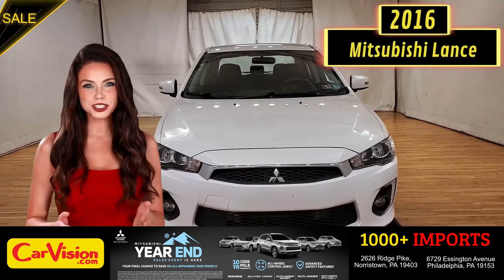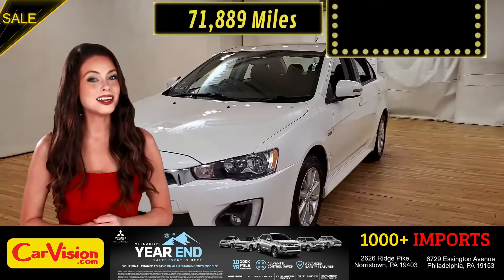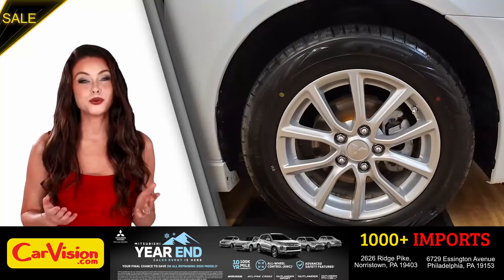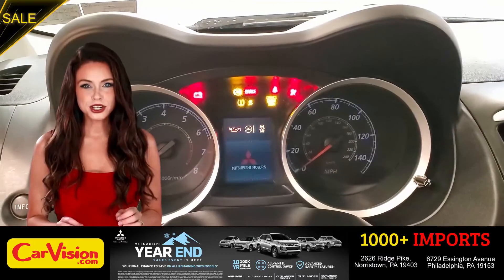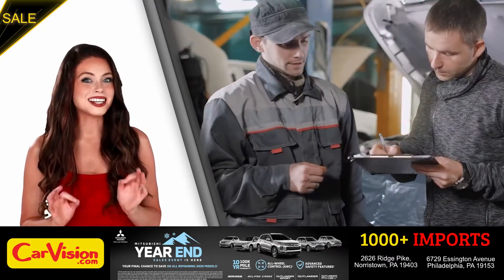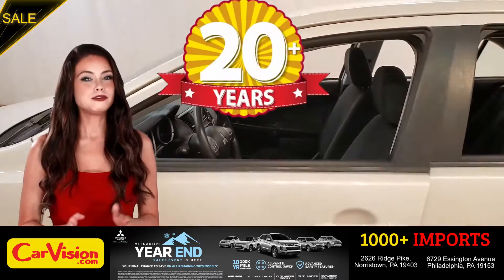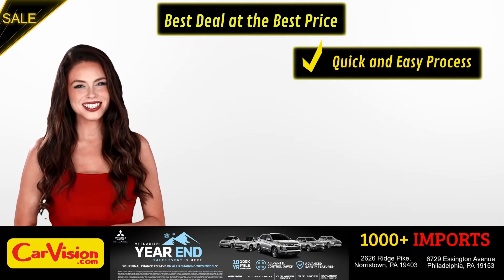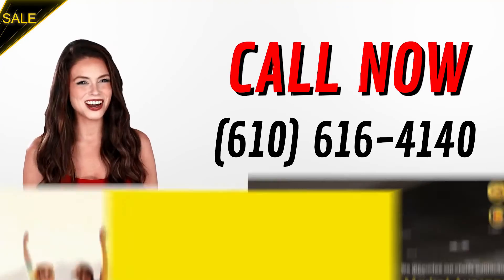2016 Mitsubishi Lancer ES | CarVision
Stock#: 007175

***EMISSIONS WARRANTY: 96 months or 80,000 miles***

***CORROSION WARRANTY: 84 months or 100,000 miles***

VEHICLE OVERVIEW
n an attempt to make the 2016 Mitsubishi Lancer more attractive in a highly competitive segment, the Japanese automaker has added fresh front-end styling, an overhauled CVT, and a host of new standard features. The trouble is, this Mitsubishi has been in production for a full decade without a redesign, and it shows. Fuel economy with the base 2.0-liter four-cylinder engine trails class leaders by a wide margin, while the optional 2.4-liter four is as thirsty as some modern V6s.

Secure and sporty handling when going around turns

FEATURES
FWD
Bluetooth Connection
Climate Control
Fog Lamps